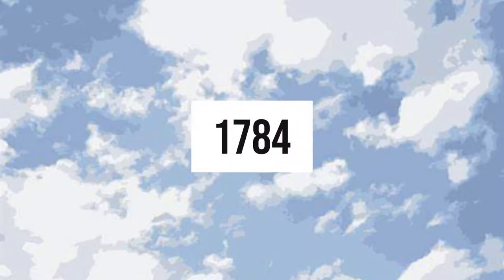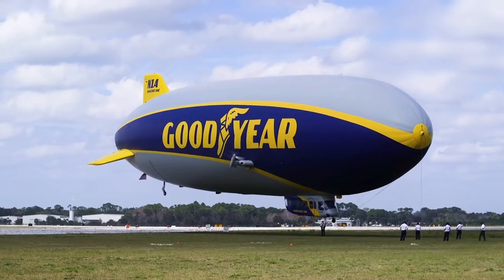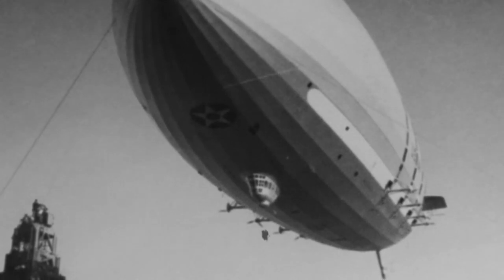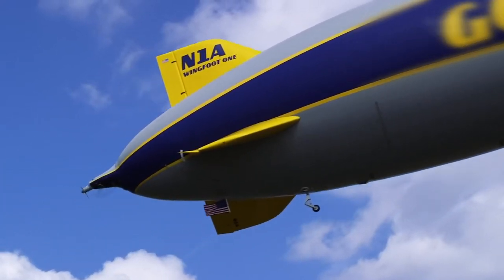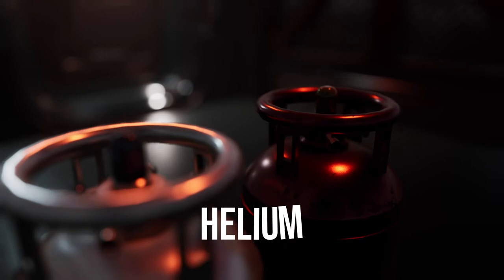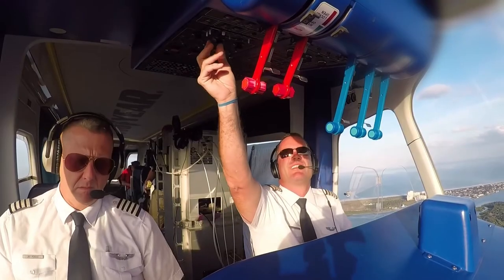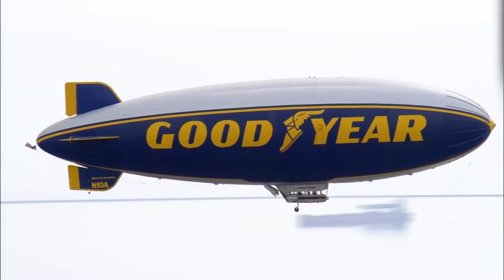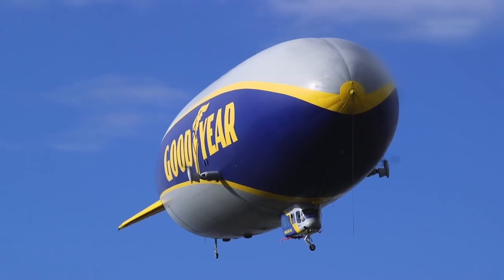What are Airships? How Do Blimps Work? | Balloon Airships | ThoughtCtrl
Watch this video to know the about Airships, and what is it exactly made of ?

Insights of the Video:

An airship is a type of aerostat or lighter-than-air aircraft that can navigate through the air under its own power. Aerostats gain their lift from a lifting gas that is less dense than the surrounding air.

Airships were the first machine capable of controlled powered flight, and were very commonly used before the 1940s, their use obviously decreased as their capabilities were surpassed by those of aeroplanes. Airships are big, and hence have a very large drag coefficient, so the drag force generated by the air is larger, compared to that of planes , helicopters etc. making them significantly slower. Their maximum speed ranges between 130-160 km.